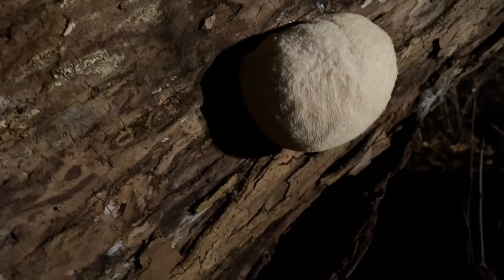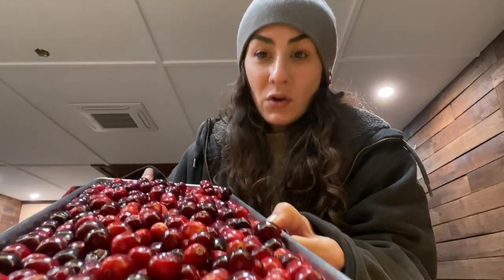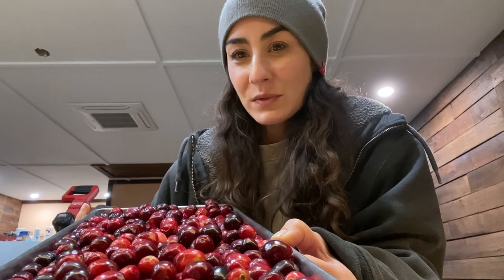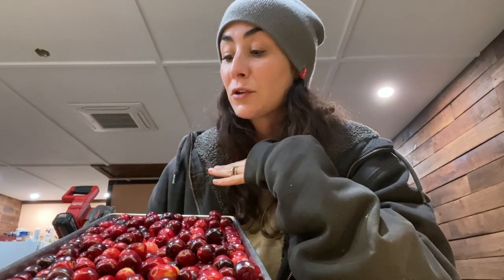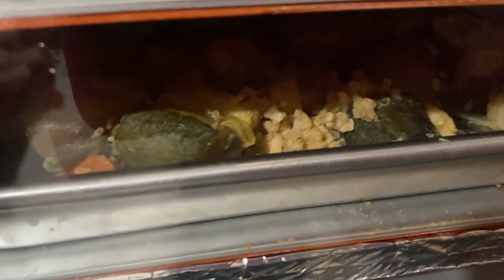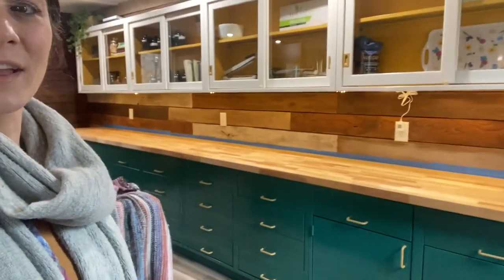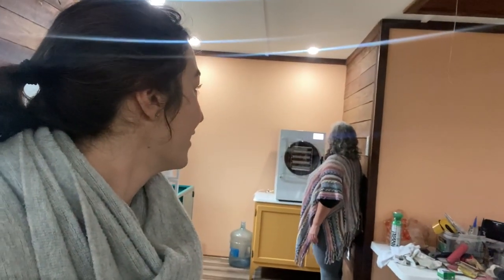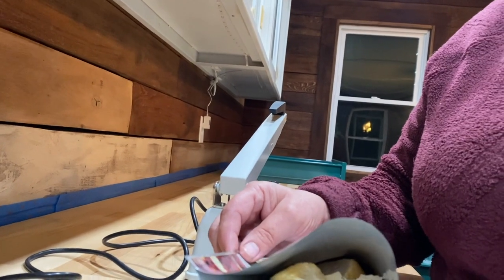I'm glad I got to it before the FROST did! [Lions Mane Mushroom Harvest and Preserving]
My heart is so full, my son was so excited to share that he found this lovely Lions Mane Mushroom. He knew I would love it and it is exactly what I wanted to add to our apothecary.

The Honeystead
Bentonville, VA 22610 i

Wish List:

Gear: Canon EOS 80D with Rod mic
Gear: Sony zv-1
Editing App: iMovie